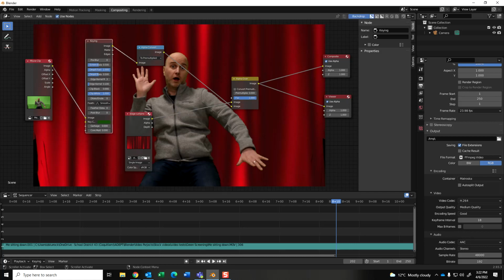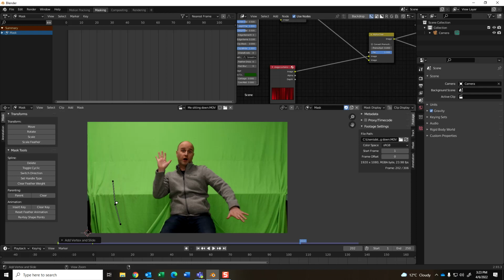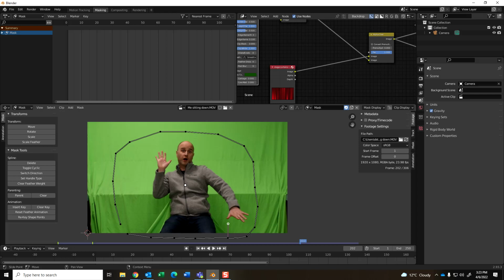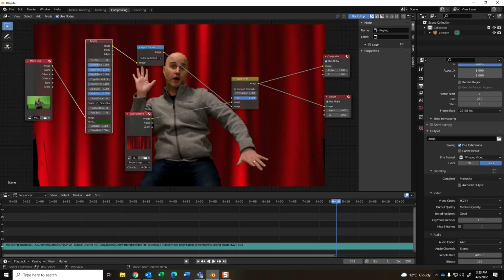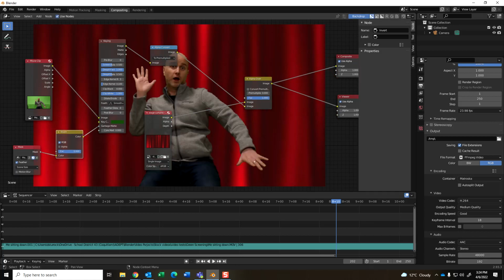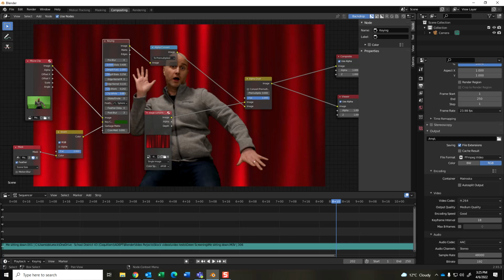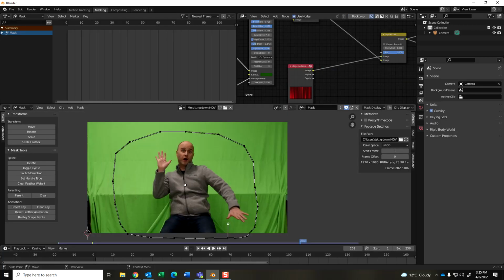Blender Green Screening 2 Masking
MASKING - how to add a basic mask in Blender.